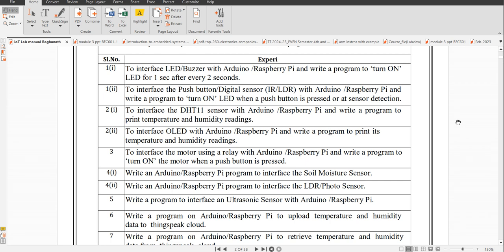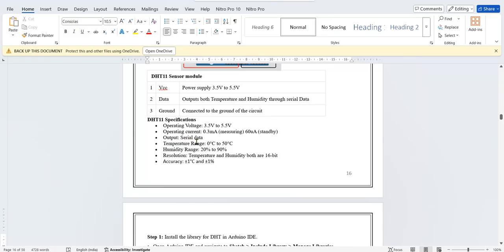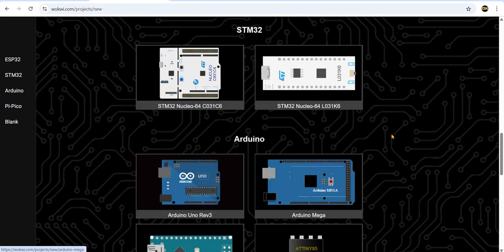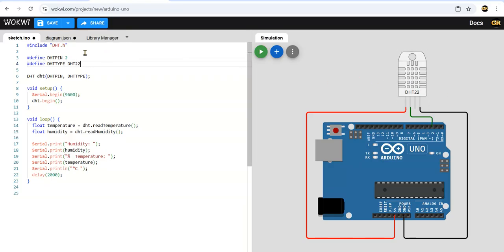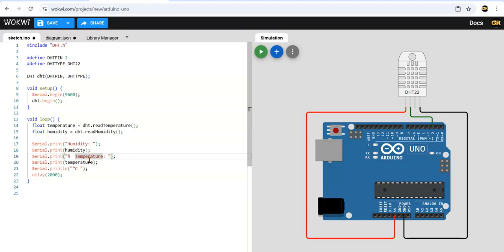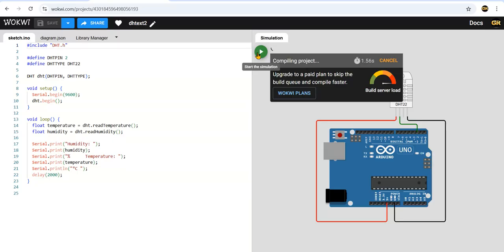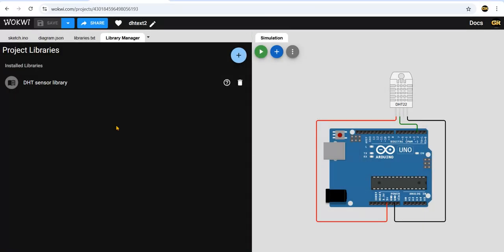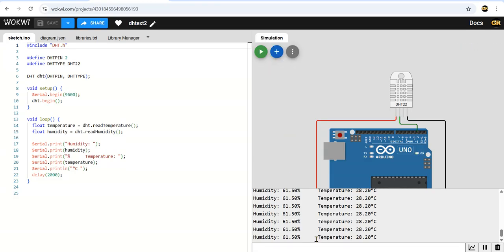BEC657c Interface the DHT11 sensor with Arduino & print temperature and humidity readings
BEC657c To interface the DHT11 sensor with Arduino /Raspberry Pi and write a program to print temperature and humidity readings on serial monitor. Simulation in WOKWI platform